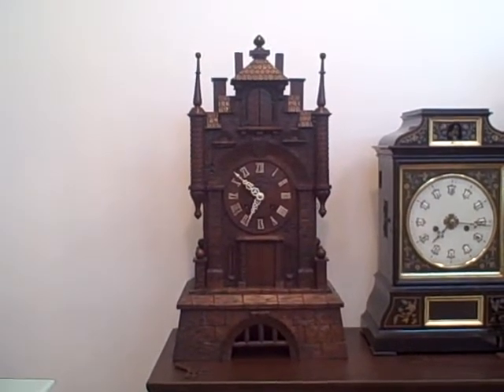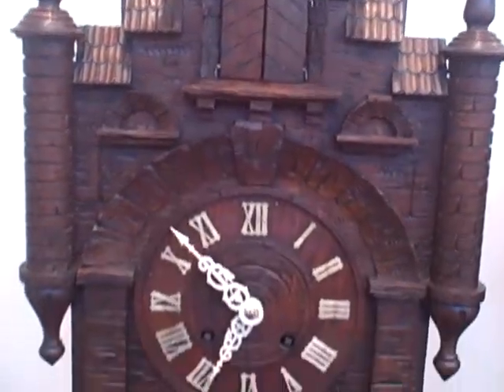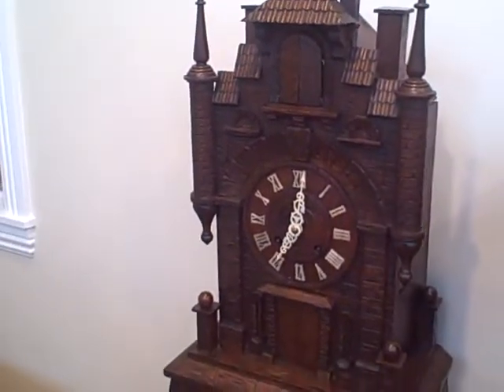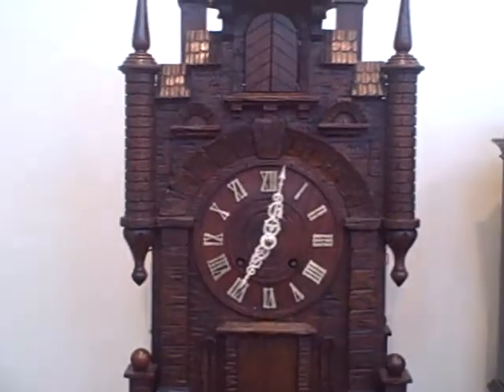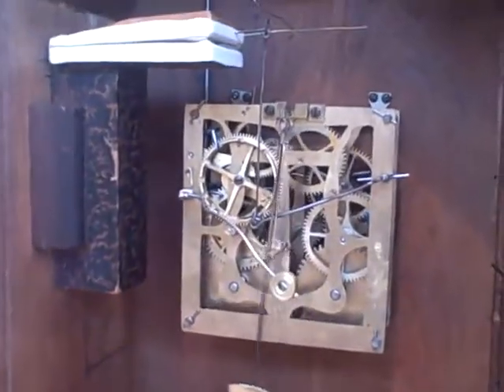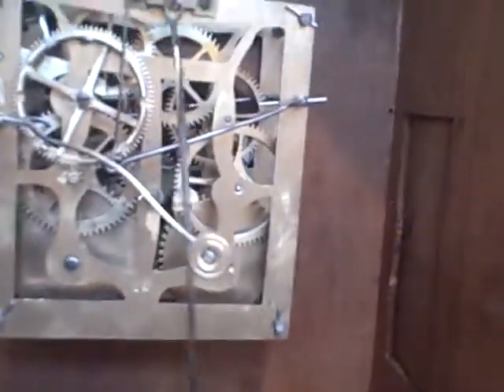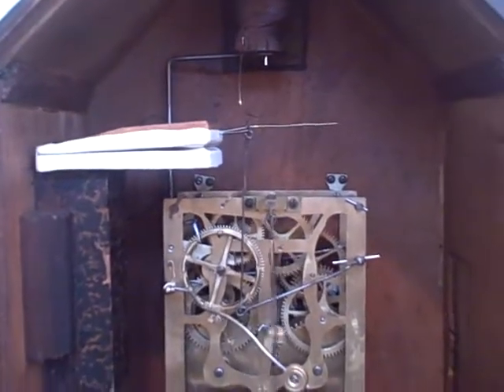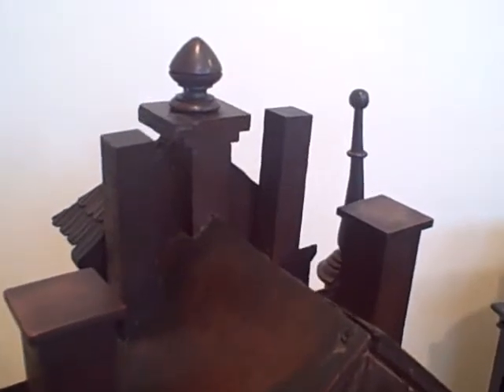EXTREAMLY RARE Antique Black Forest OWL Clock Not a Cuckoo or Trumpeter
This video is an overview of an Antique Black Forest Owl clock. The clock is 100% original, and a magnificent example of Black Forest horology.